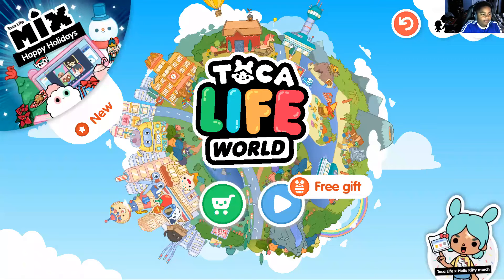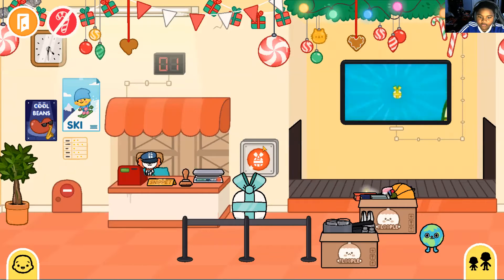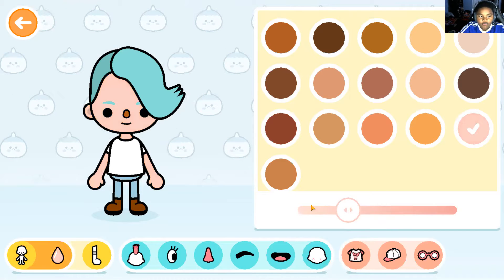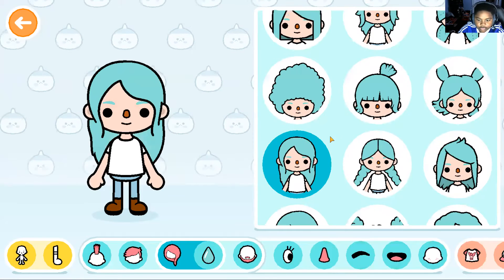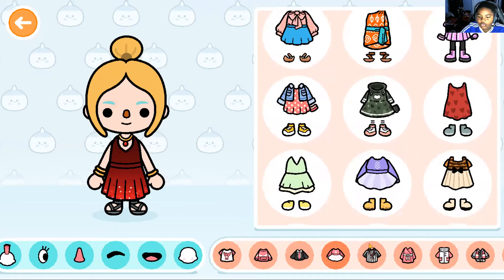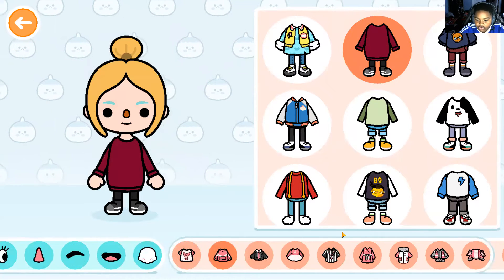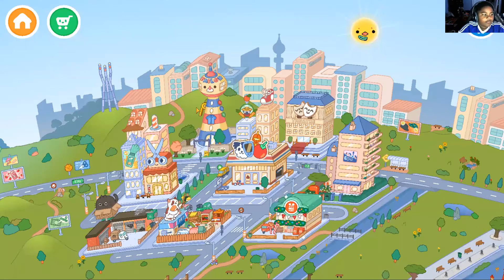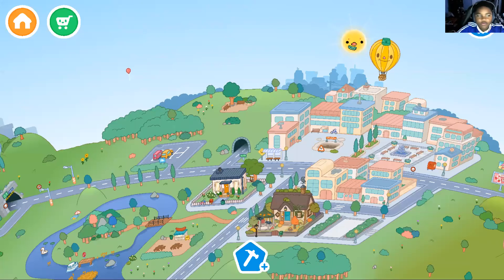Toca Life World!!! - I made SIS vs BRO - Let's Play Toca Life World!!!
Hello Friends!

To I made SIS vs BRO in Toca Life World!!!

FREE Subscription Never miss a video!

Jordan Super Gaming is a channel where we play games like Scary Teacher 3D, Scary Robber Home Clash, Scary Stranger 3D, and much more!